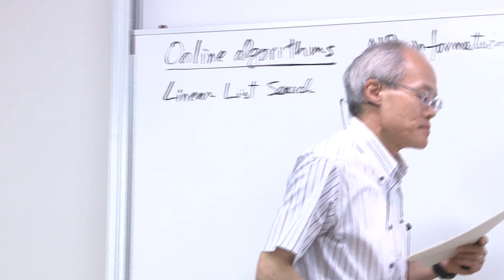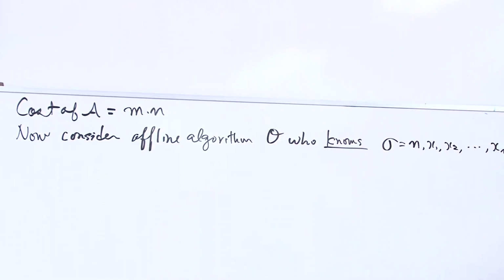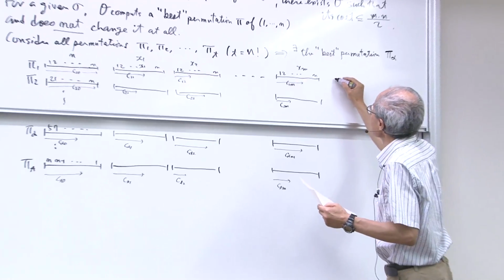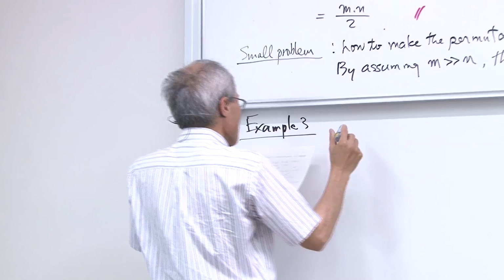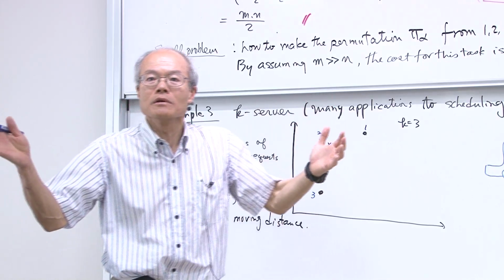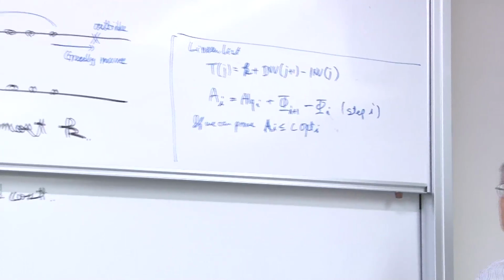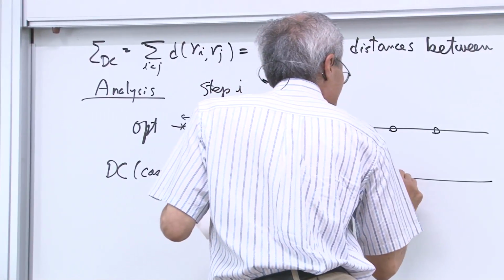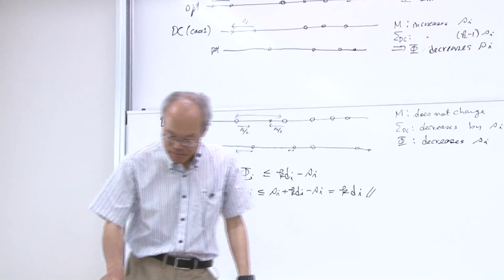Kyoto University "Introduction to Contemporary Algorithms" Prof. Kazuo Iwama, May 22, 2013